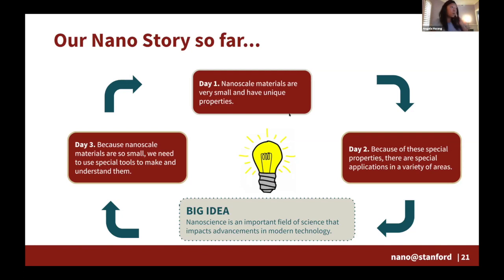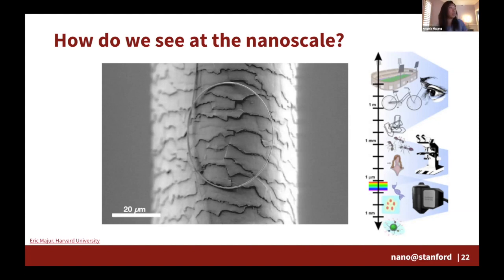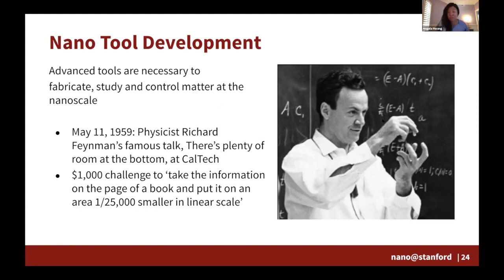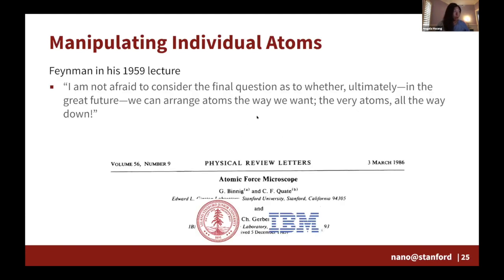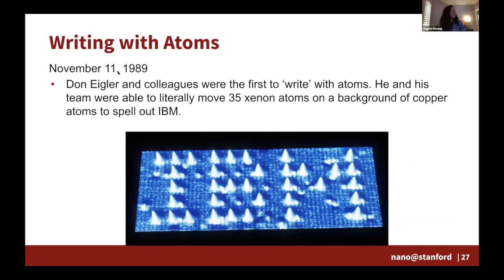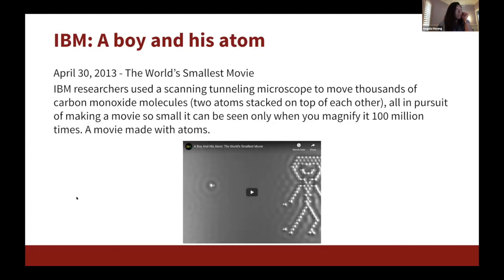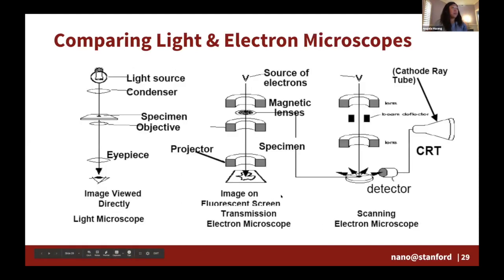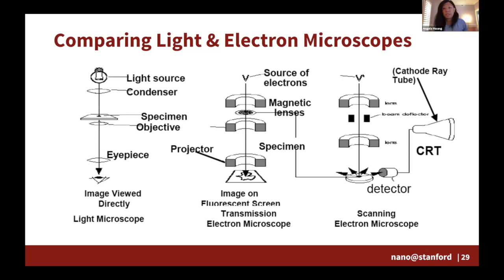NanoSIMST - Day 3, Part 3